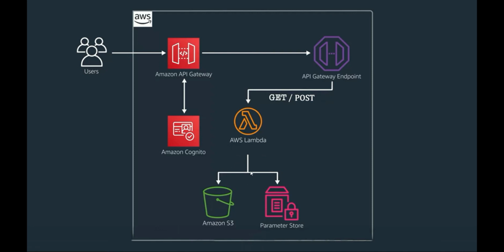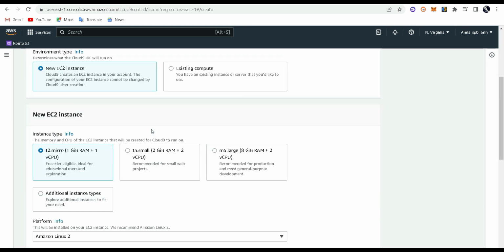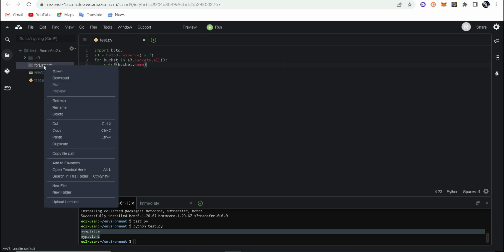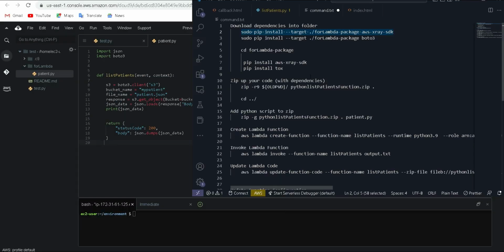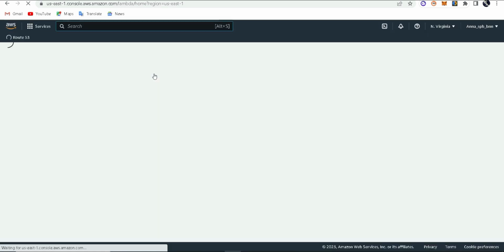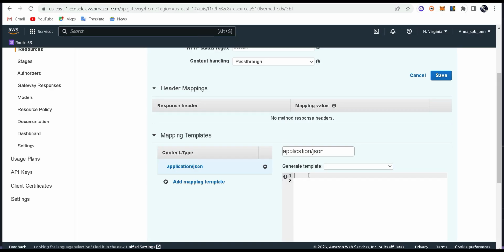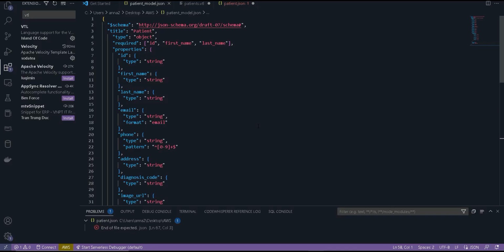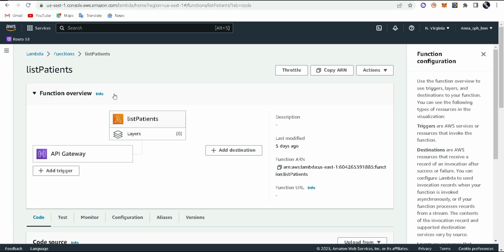build an API with AWS services API_Gateway_S3_Lambda_Cloud9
We are going to build is an API with AWS services we are going to build is an API that allows you to query data being stored in Amazon S3 bucket object store service. Generally, developers do not allow people to query the data from an S3 bucket directly or expose key data directly to their consumers for security and design reasons. Instead, data is exposed to consumers via an API or application programming interface. We will demonstrate how to build out an API using Amazon API Gateway to expose that data securely.

The data being stored in S3 is a record of Patients which can be accessed via the internet. We have a JSON file that contains information about each patient that we are aware of. This is an example of one Patient record represented in JSON. So have a id, first name, last name, address . We are going to design a system to make that possible. So Today I'm going to be building a backend API to demonstrate how to use a variety of AWS services